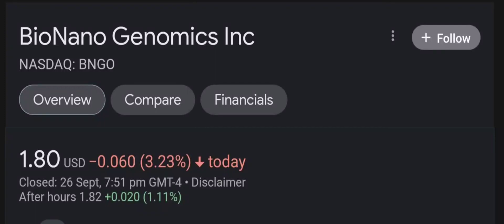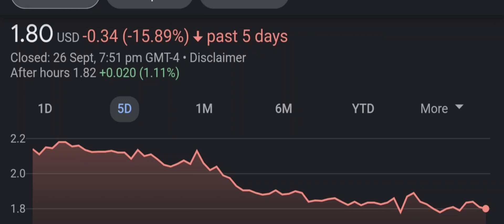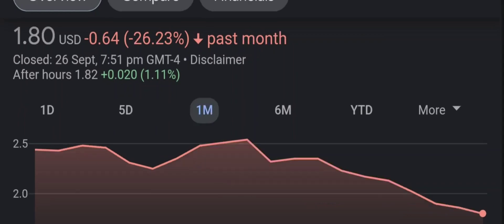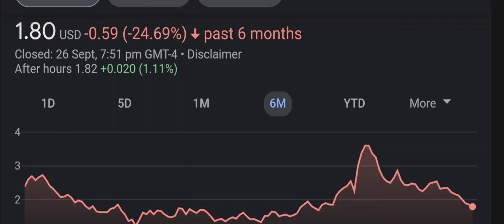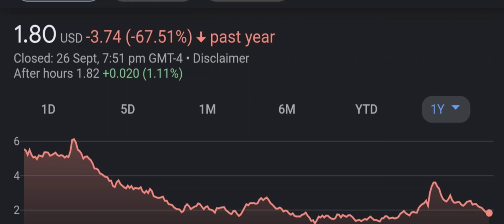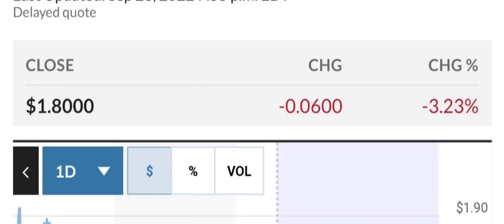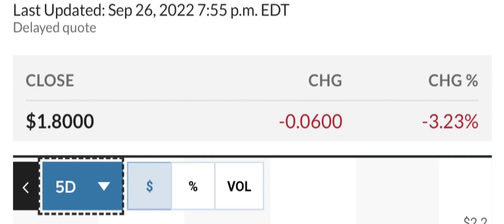BNGO Stock BioNano Genomics Inc Stock Breaking News Today BNGO Stock Price Prediction BNGO Stock